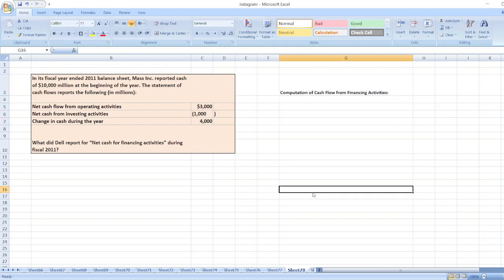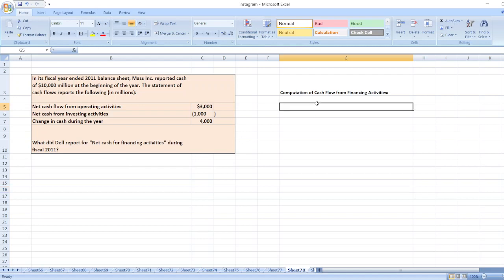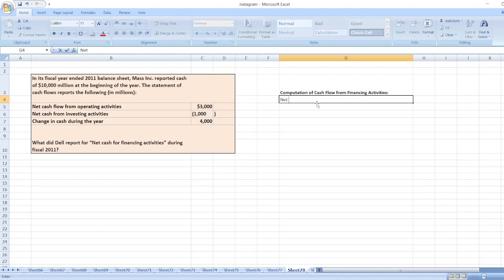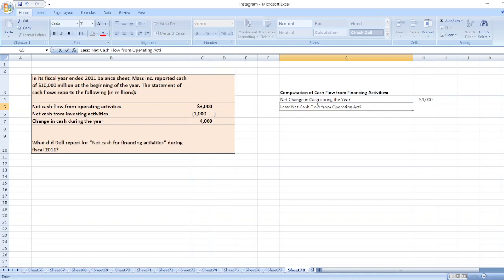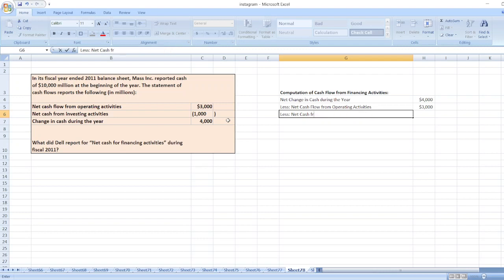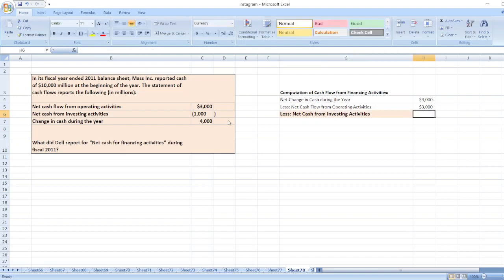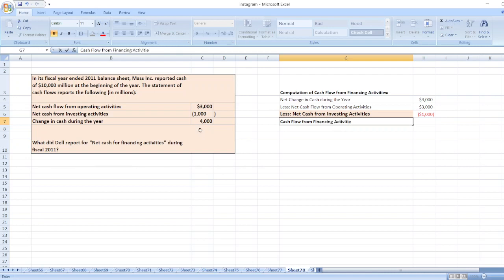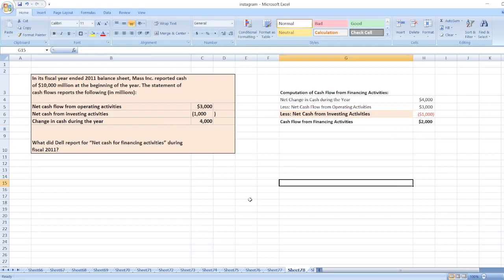In its fiscal year ended 2011 balance sheet, Mass Inc. reported cash of $10,000 million at the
Or

In its fiscal year ended 2011 balance sheet, Mass Inc. reported cash of $10,000 million at the beginning of the year. The statement of cash flows reports the following (in millions):

Net cash flow from operating activities
$3,000

Net cash from investing activities
(1,000

Change in cash during the year
4,000

What did Dell report for “Net cash for financing activities” during fiscal 2011?